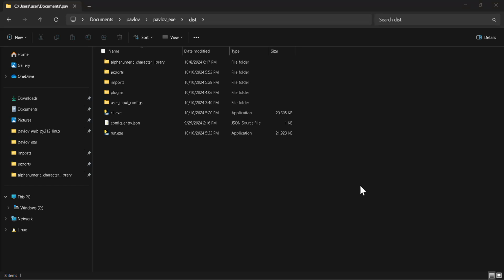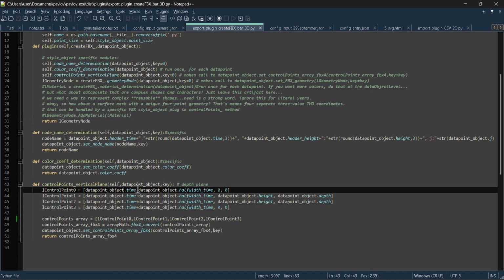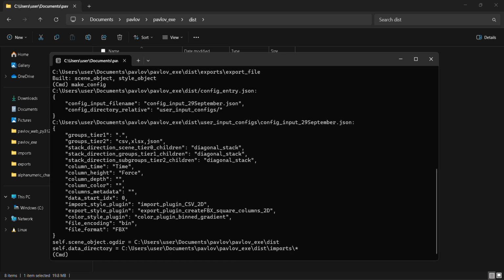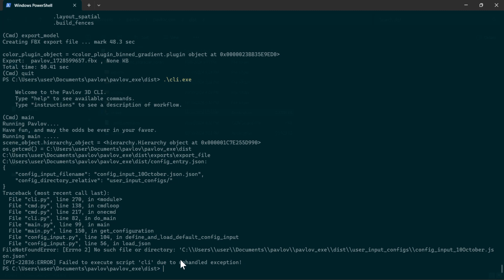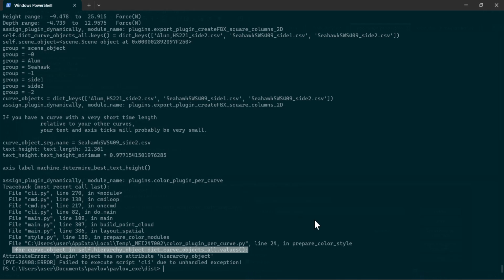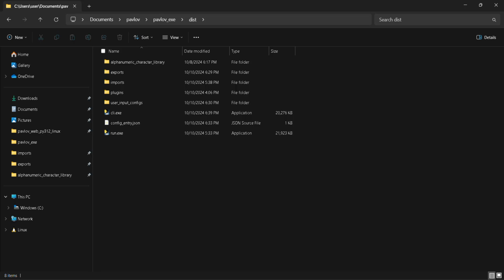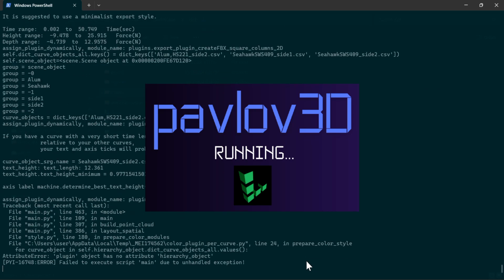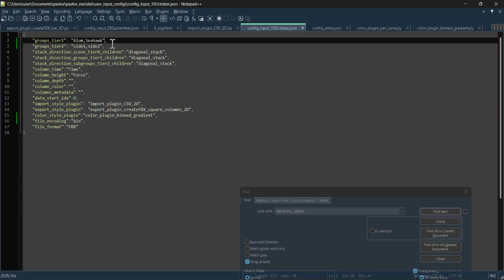Pavlov Executable (Live Demo Fail)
Packaged with PyInstaller.

Skip to 11:00 minutes to see all of my dreams begin to unravel.

Issue with editing plugins that are Python filetype.

Flawed plugin design.

Moral of the story: User configuration should be controlled by static filetypes like JSON, not an interpreted file like a python module.